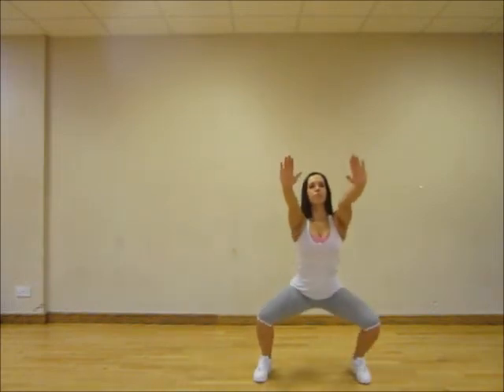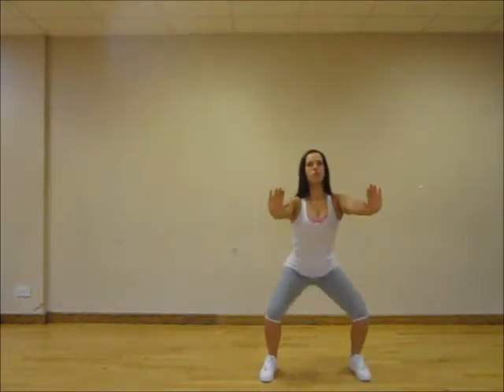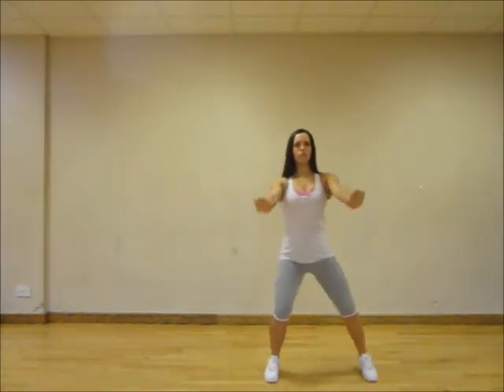Lateral Squats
Lower Body Exercise